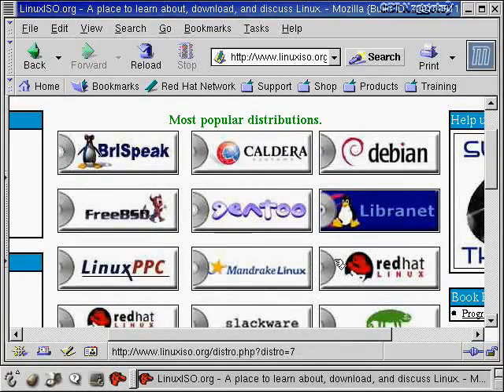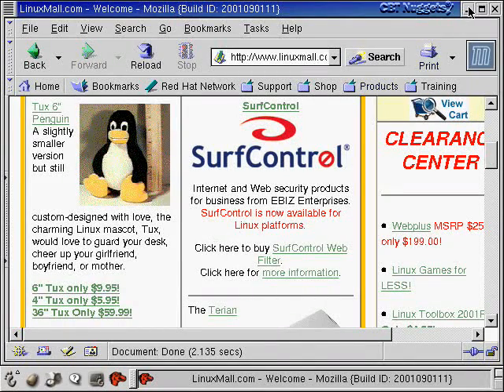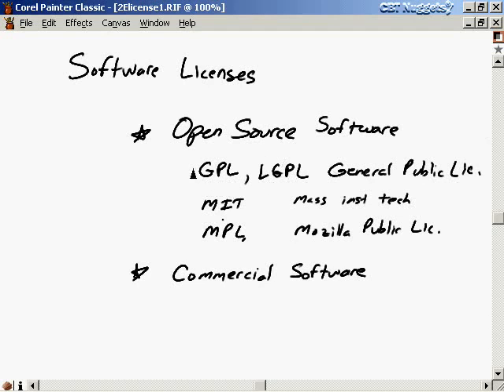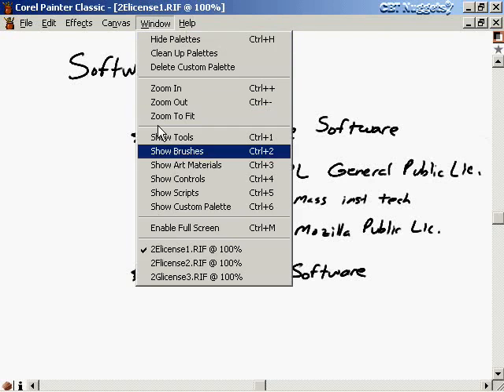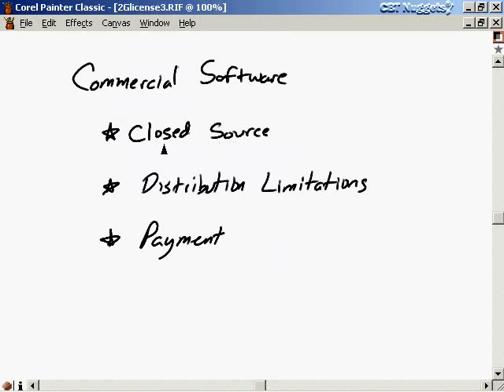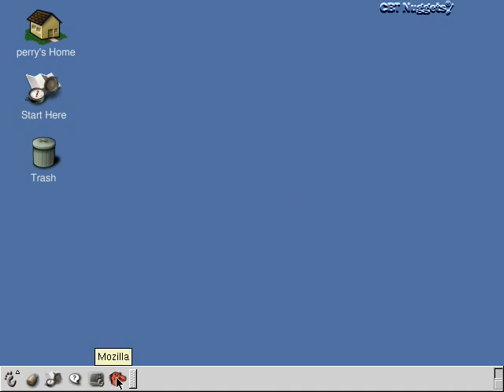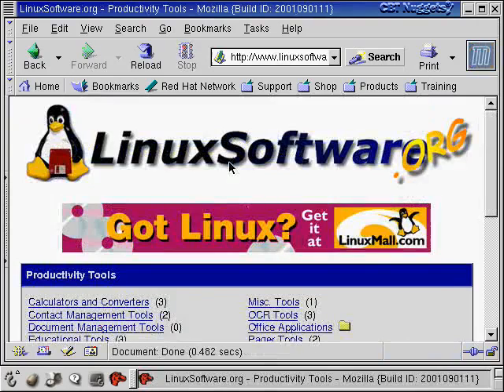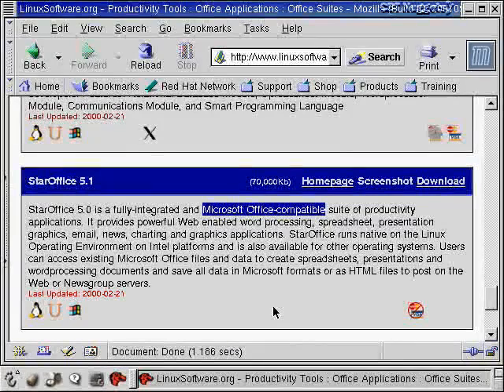Red Hat Linux For Beginner Part 9